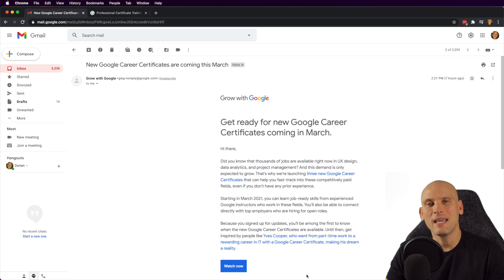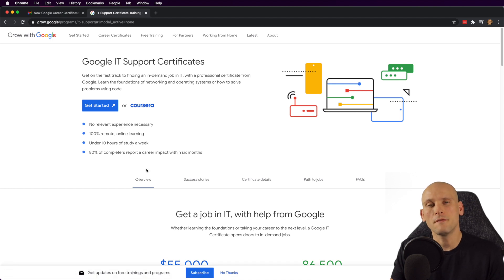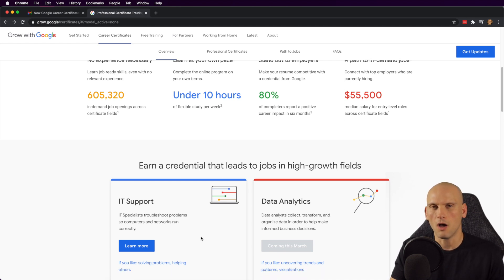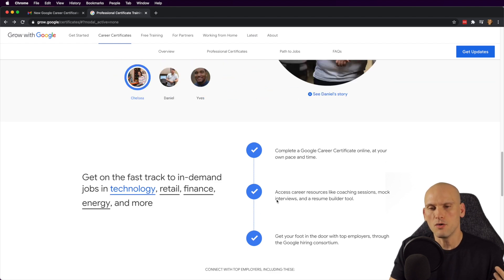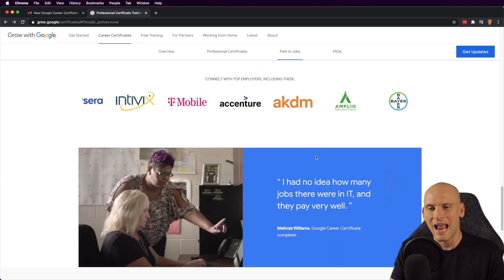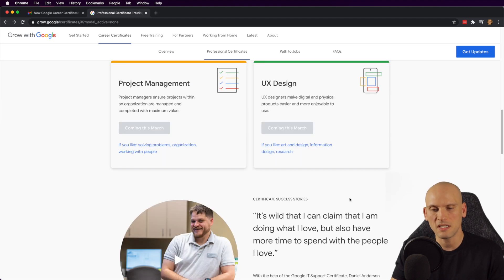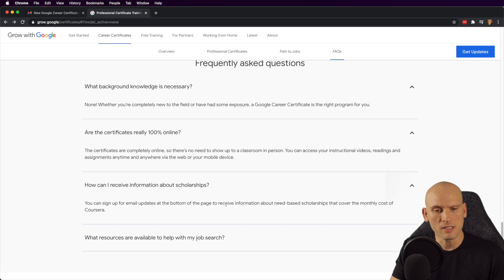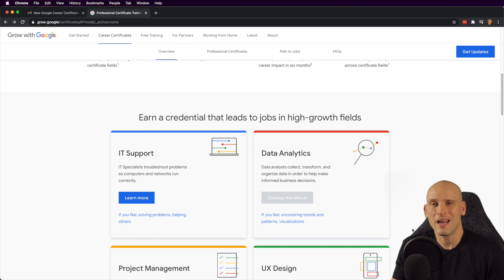NEW Google IT Career Certificates Coming Next Month // Are They Worth It?